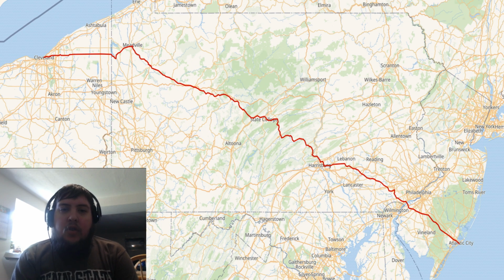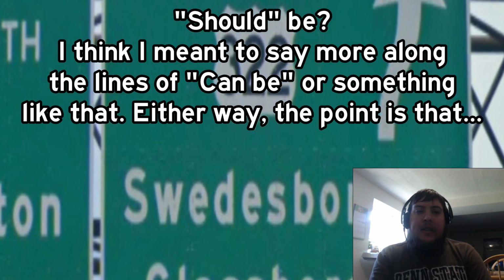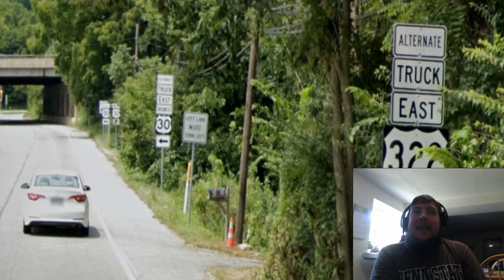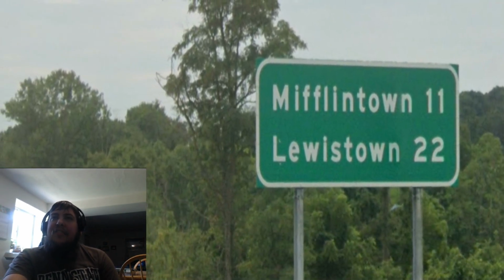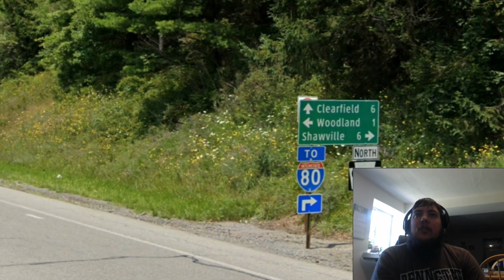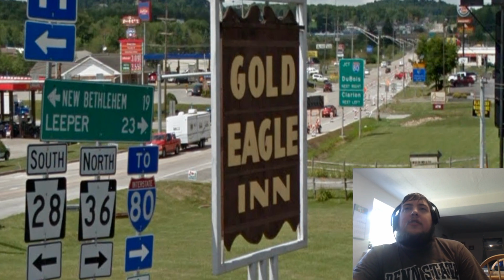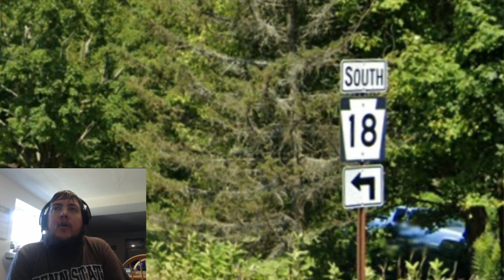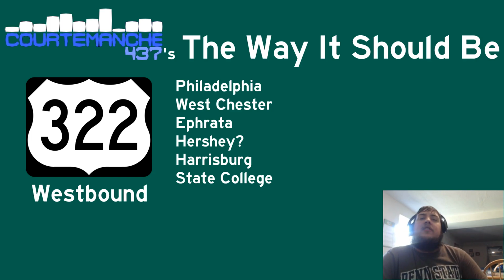Yelling at NJDOT, PennDOT, and ODOT: The Movie (US 322 Westbound)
After a way longer production period than planned, here is my video about the control cities of US Route 322 on its westbound route from Atlantic City, New Jersey to Cleveland, Ohio! It's a quirky road that passes through about as much of different scenery as you could ever want in the northeastern United States and has some really questionable places listed on its signs, so let's talk about them!

CHAPTERS:

0:00:00 - Intro
0:02:15 - Atlantic City and US 40
0:07:01 - NJDOT's Provincialism Prevails
0:15:44 - The City of Brotherly Love
0:24:59 - Eastern Pennsylvania
0:33:43 - Harrisburg and I-81/83
0:38:20 - Expressway to State College
0:45:37 - Happy Valley
0:50:33 - Over the Mountains We Go
0:58:47 - The Forests of Central Pennsylvania
1:05:41 - A Lot to Do with Interstate 80
1:11:33 - More Woods to Meadville
1:16:48 - A Duality of Signage Quality
1:24:31 - Final Miles in Ohio
1:30:15 - courtemanche437's The Way it Should Be
1:39:30 - Outro

SOUNDTRACK:

0;00;00 - "Data Jack" by Peter Hajba
0;02;15 - "Beach" by New Super Mario Bros. Sound Team
0;04;05 - "Look Out for Me" by Super Paper Mario Sound Team
0;05;52 - "Doopliss Battle" by Paper Mario: The Thousand Year Door Sound Team
0;10;16 - "Mr. L, Green Thunder" by Super Paper Mario Sound Team
0;15;44 - "Launch Base Zone Act 1" by whoever made the Sonic 3 music, I don't care because it didn't matter last time anyways
0;19;25 - "Chemical Plant Zone" by Masato Nakamura
0;24;59 - "Star Shrine" by Yoko Shimomura
0;28;08 - "Marble Garden Zone Act 2" by some guy, I don't know, maybe I should stop using music from this game because I have no idea who to credit and it would make writing these descriptions much easier
0;31;36 - "Splash Hill Zone Act 3" by Jun Senoue
0;33;43 - "Battlerock Galaxy" by the Super Mario Galaxy Orchestra
0;38;20 - "Let's Go Down the Wine River" by Yoko Shimomura
0;40;59 - "World 6 Map" by New Super Mario Bros. Wii Sound Team
0;45;37 - "Planet Wisp Act 1" by Sonic Colors Sound Team
(Yeah I wasn't sure how to credit this one, it's a good track though)
0;58;47 - "World 4 Map" by New Super Mario Bros. Sound Team
1;02;14 - "World Map (Forest World)" by Paper Mario: Sticker Star Sound Team
1;05;41 - "Petalburg" by Paper Mario: The Thousand Year Door Sound Team
1;09;19 - "Nightmare Lullaby" by Yoko Shimomura
1;11;33 - "Jungle" by New Super Mario Bros. Wii Sound Team
1;16;48 - "File Select DX" by Yoko Shimomura
1;20;57 - "That Guy Who Got Baffled in the Bafflewoods" by Paper Mario: Sticker Star Sound Team
1;24;31 - "In the Final" by Yoko Shimomura, remixed by MayroSMM
1;30;15 - "History," from Sonic Mega Collection

All copyright is owned by their respective holders.

Special thanks to Control City Freak and TheDerpHog for inspiring me to make this kind of content:

Control City Freak: @ControlCityFreak
TheDerpHog: @TheDerpHog4